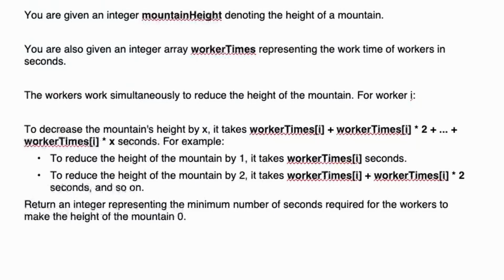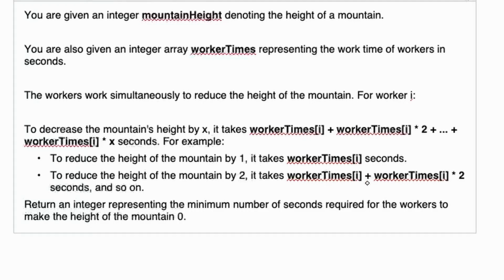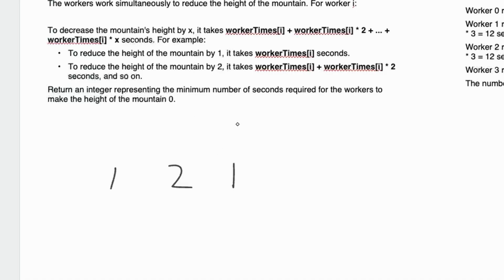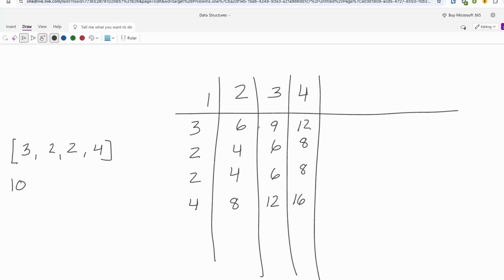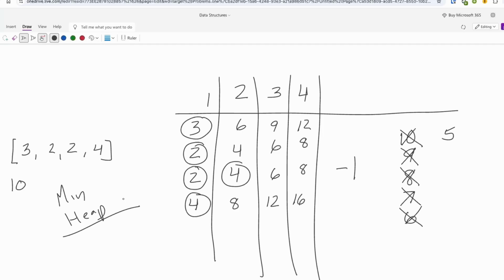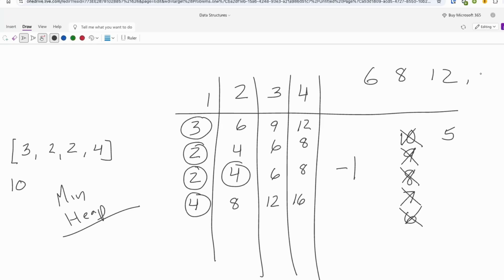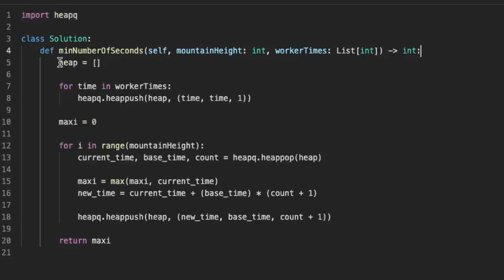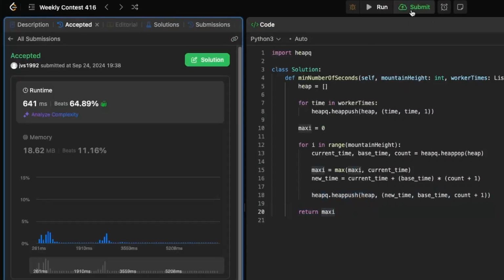Leetcode 3296 | Minimum Number of Seconds to Make Mountain Height Zero | Weekly Contest 416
🚀 Mastering LeetCode: Minimum Number of Seconds to Make Mountain Height Zero | Road To FAANG

Welcome to Road To FAANG! In this video, we'll dive deep into solving the Minimum Number of Seconds to Make Mountain Height Zero problem on LeetCode. Whether you're preparing for coding interviews or simply looking to enhance your problem-solving skills, this tutorial is designed to help you grasp the concepts and techniques needed to tackle similar challenges with confidence.